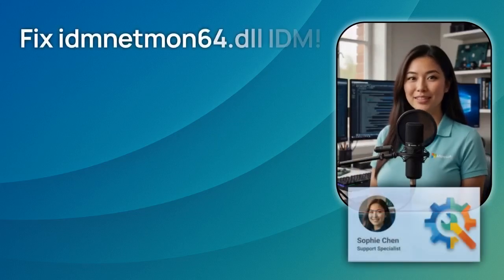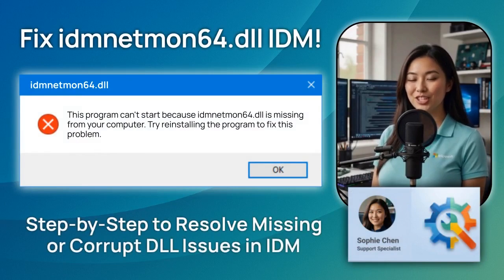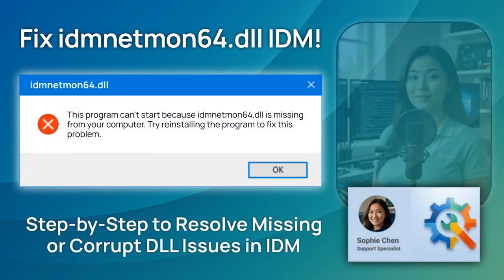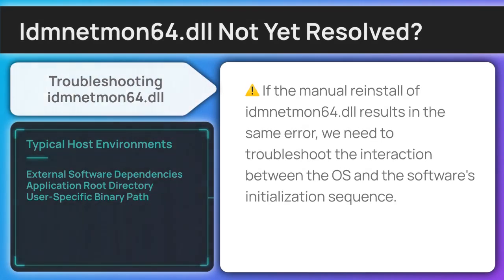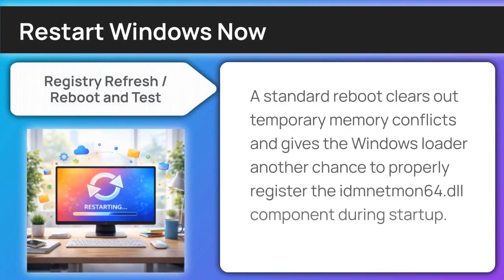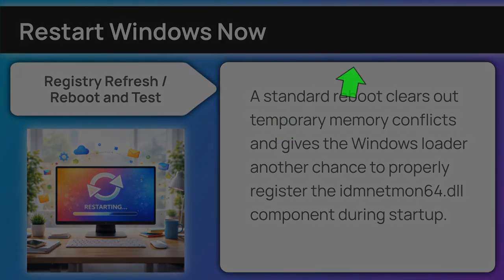Fix idmnetmon64.dll IDM!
Idmnetmon64.dll: Pro Guide for Repairing Missing or Corrupt DLL Errors in IDM. 🛠️⚙️ An optional repair-focused tool is linked here for reference

Is IDM crashing or failing to launch due to Idmnetmon64.dll? When this DLL is unavailable, applications may fail to start or behave unpredictably.

What is Idmnetmon64.dll? The Internet Download Manager (IDM) Network Monitor (64-bit). It manages the unmanaged interception of network packets to detect downloadable media. It facilitates the real-time data-link between the web browser and the IDM download engine manifests.

Idmnetmon64.dll is classified as a Network Connectivity Library DLL using the Network Library interface in IDM. In the following steps, I’ll demonstrate standard troubleshooting procedures that may help restore normal operation.

▶ Main points discussed:

- Find information on the idmnetmon64.dll file
- Resolving missing idmnetmon64.dll dependency files
- Synchronize Network Library Paths

Timestamps:

00:00 - idmnetmon64.dll Error Fix (Missing / Not Found)
00:18 - What Is idmnetmon64.dll File and Is It Safe
00:42 - How to Fix idmnetmon64.dll by Reinstalling It
01:01 - Restart Your PC for idmnetmon64.dll Error Fix
01:20 - Fix idmnetmon64.dll Error by Repairing Network Libraries
02:13 - How to Avoid idmnetmon64.dll Download Scams